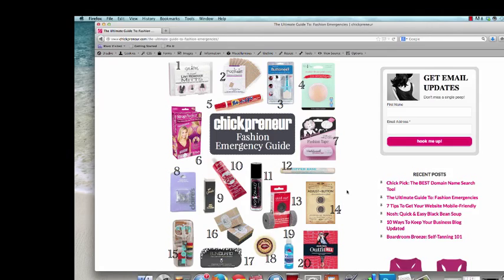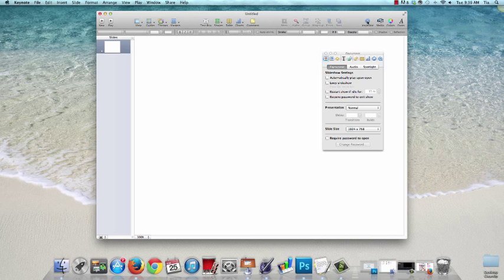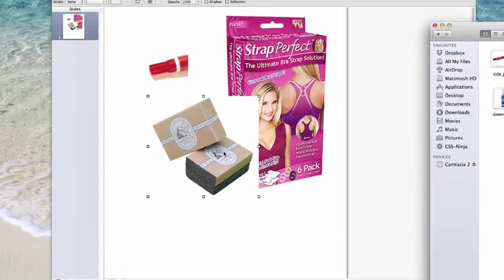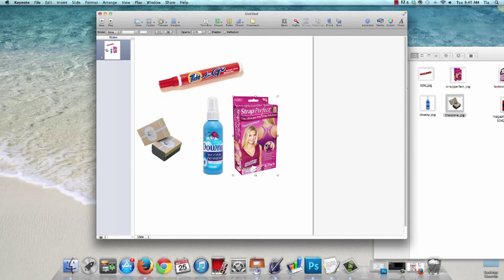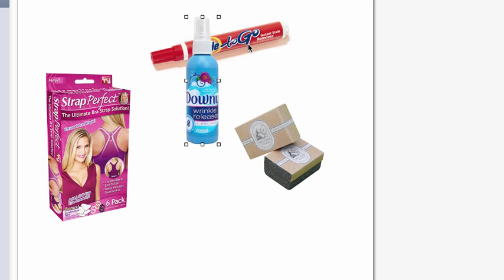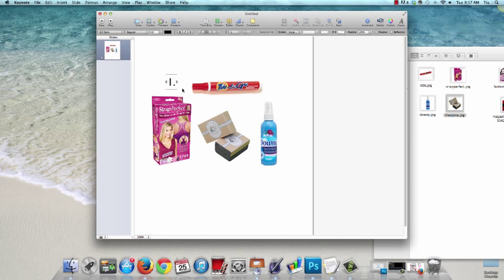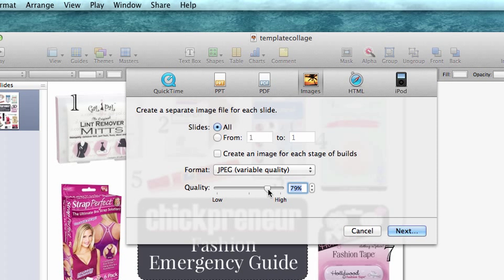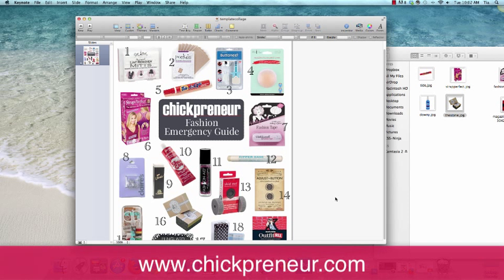Using Keynote to Create a Photo Collage Image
Find out how easy it is to use Keynote (or Powerpoint) to make photo-collage images for your website or social media posts.